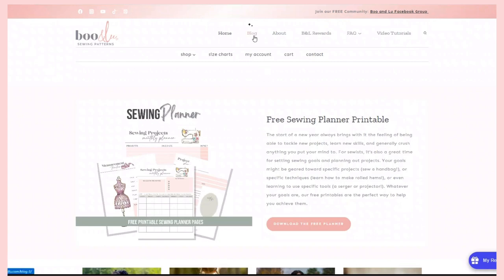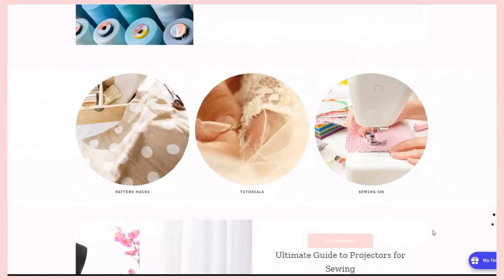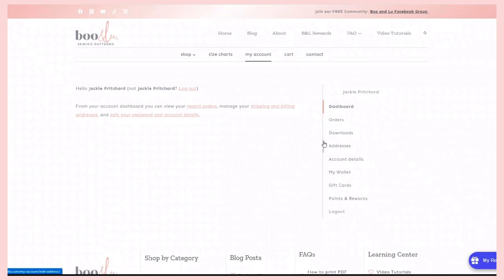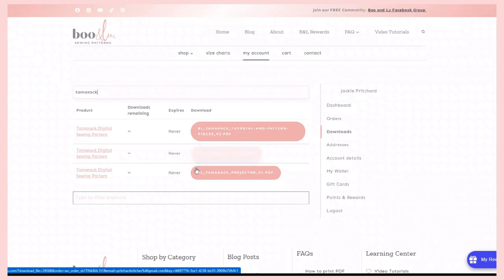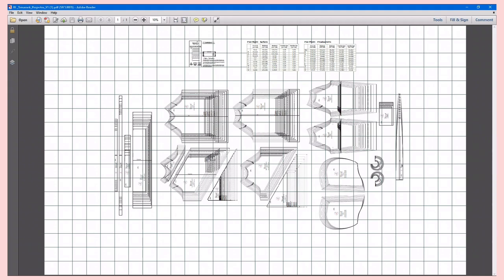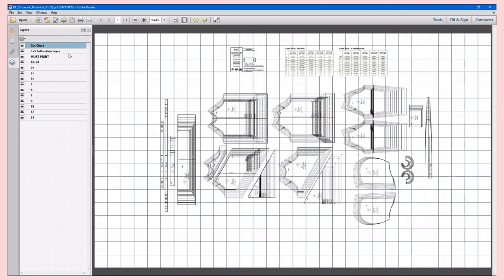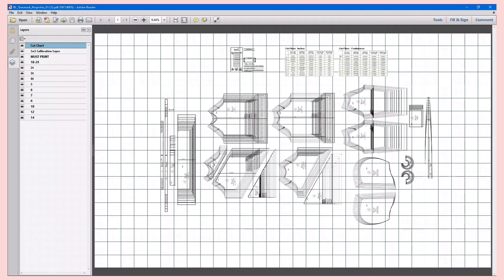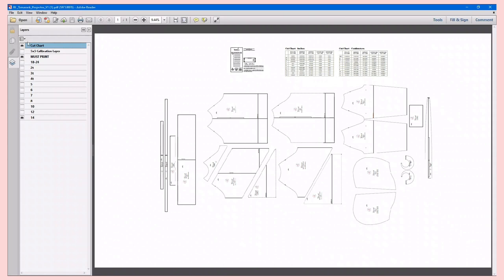How to Download and Use Projector Sewing Patterns - Learn to Sew with Boo and Lu Patterns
This is the third video in our new series 'Learn to Sew with Boo and Lu'
Learn how to easily download and use the projector files that come with every Boo and Lu sewing pattern.